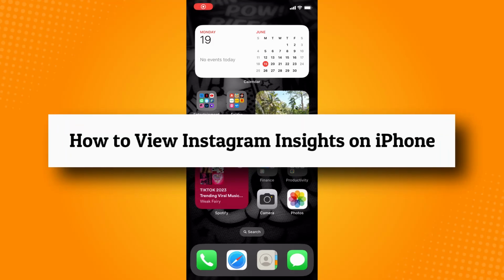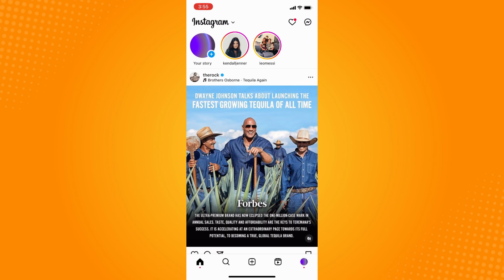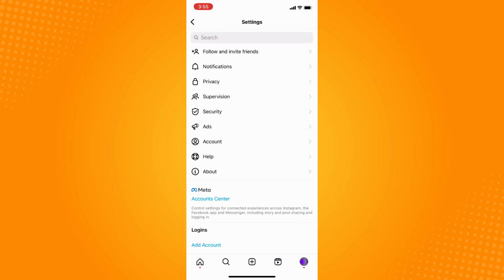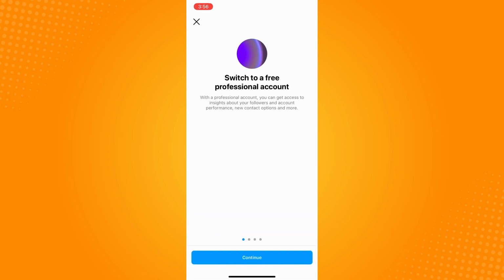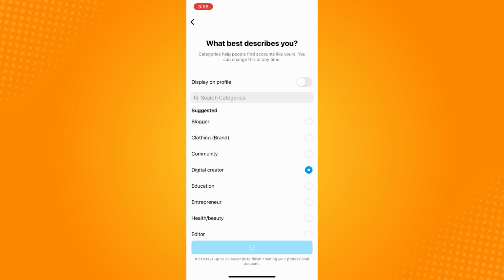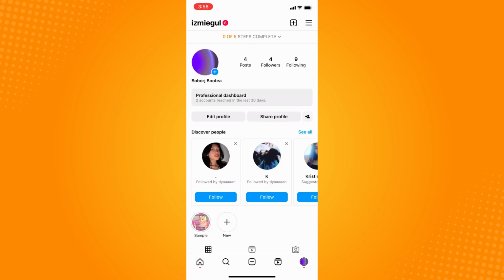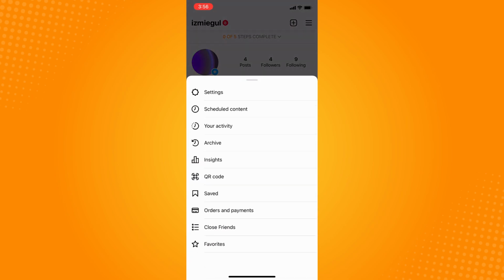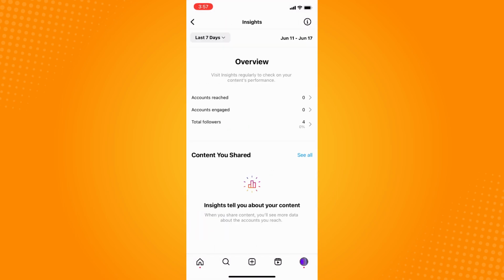How to View Instagram Insights on iPhone (2023)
Learn‎‎‏‏‎ ‎How to View Instagram Insights on iPhone

In this video I will show you‏‏‎ ‎how to view instagram insights on iphone